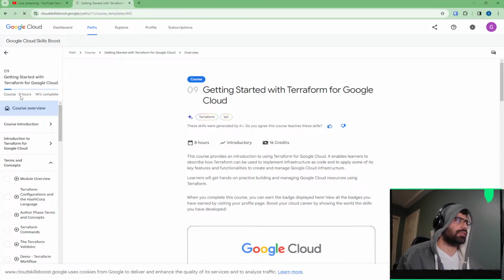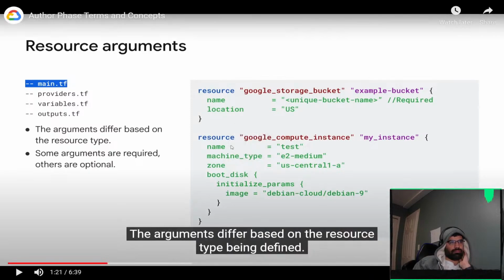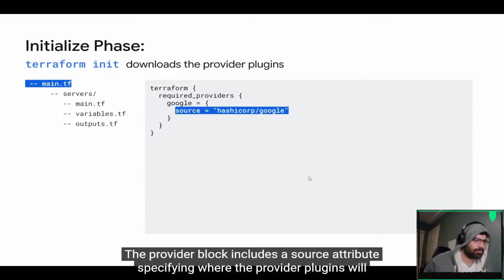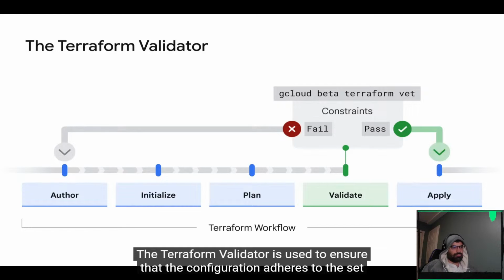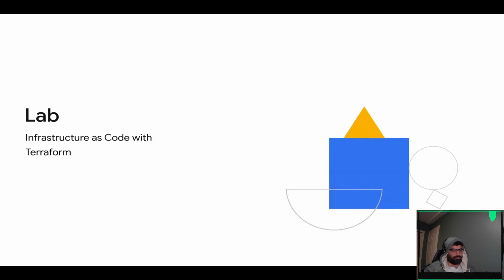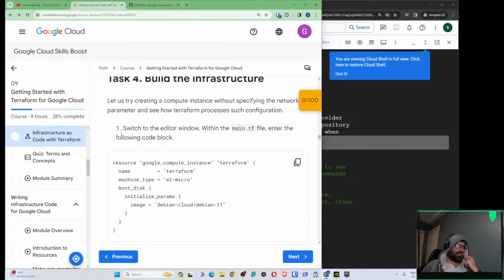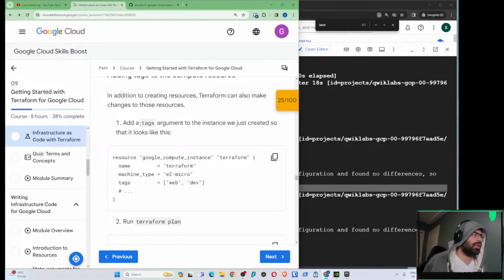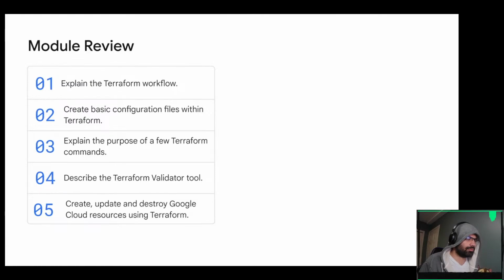Google Cloud and Terraform: Google Cloud Skills Boost course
Currently going through Google's Cloud Engineering Path and working on Terraform in GCP.

I love working on Cloud, CyberSecurity and play games.